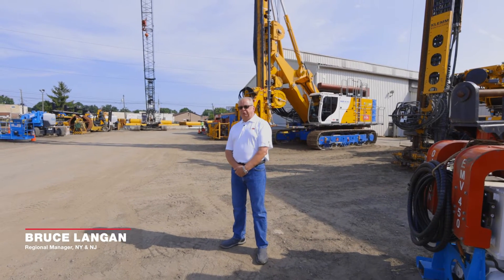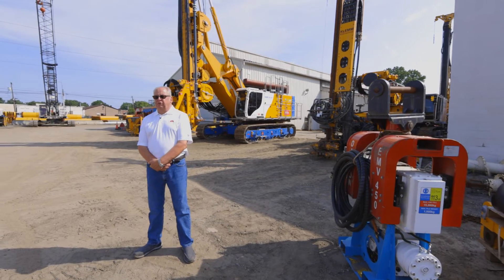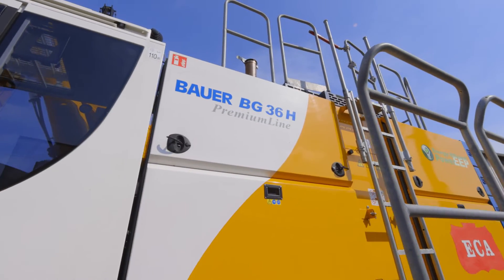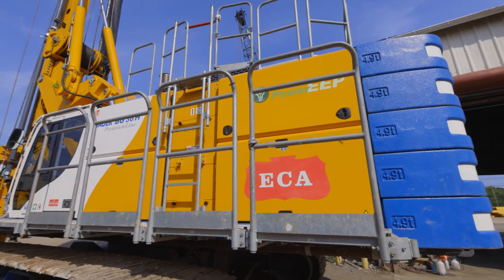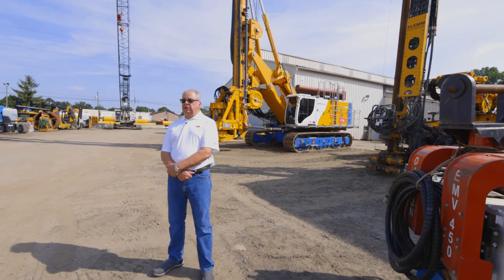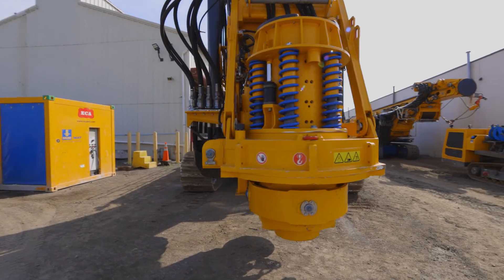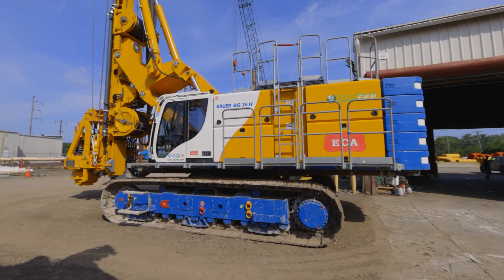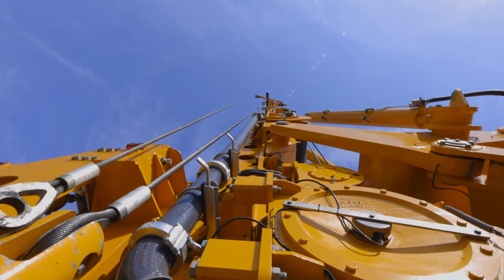Understanding the BAUER BG Name and Torque Value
ECA New Jersey branch manager Bruce Langan explains the naming conventions behind the BAUER BG line of foundation drilling rigs.